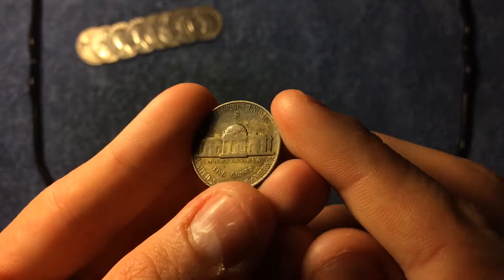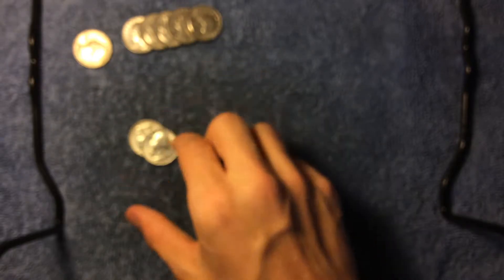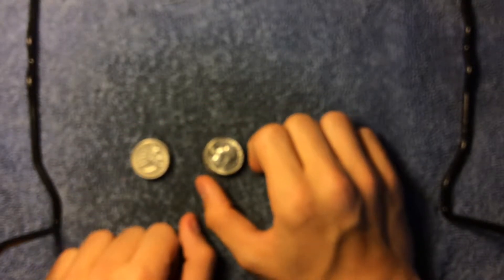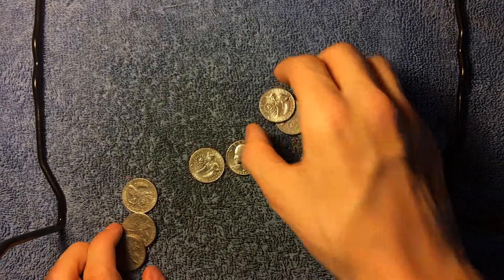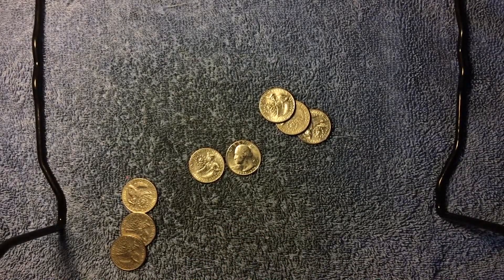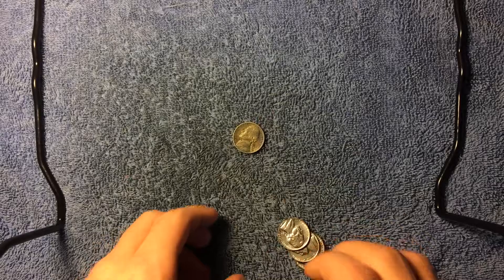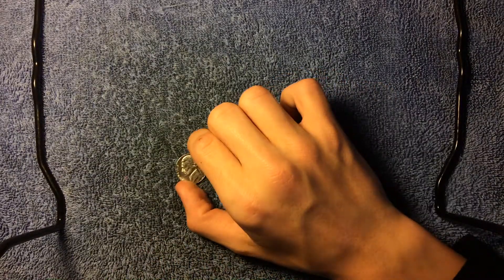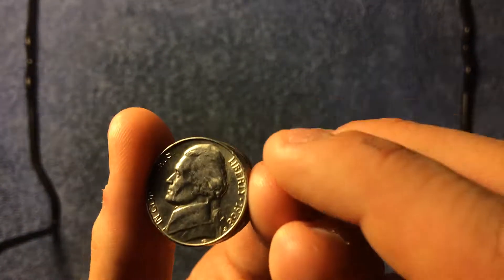Should I send this coin to P.C.G.S Part 2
This is part 2 of should I send this coin to P.C.G.S. I will show a war nickel from 1943. It is in great condition